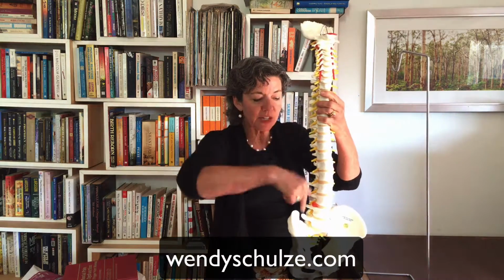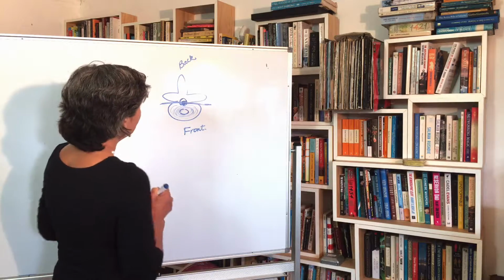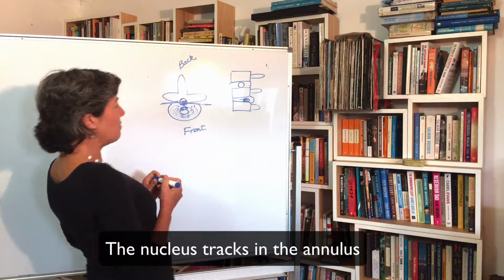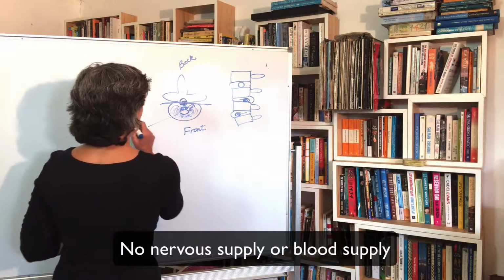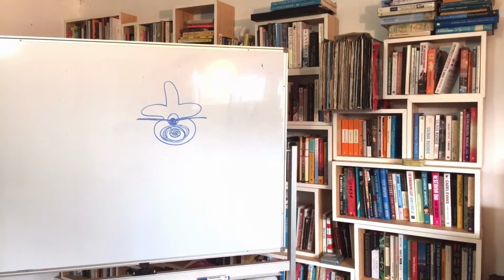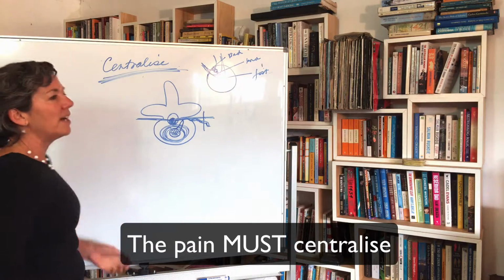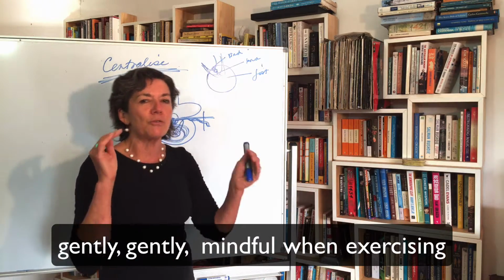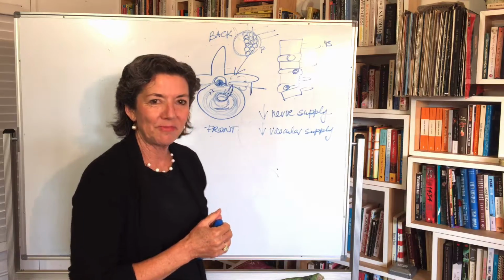Understand Disc Pain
Heal your disc pain with knowledge and exercises